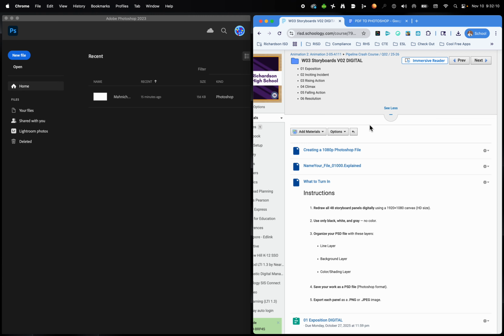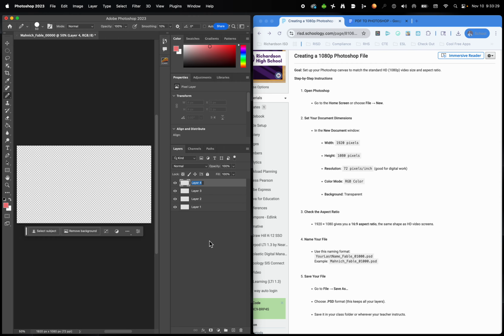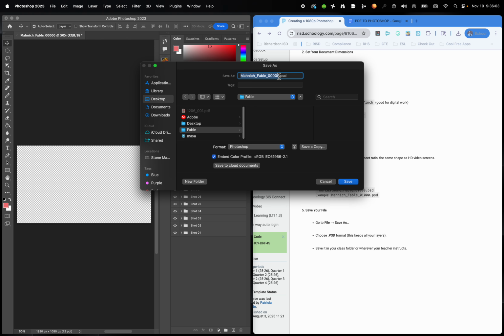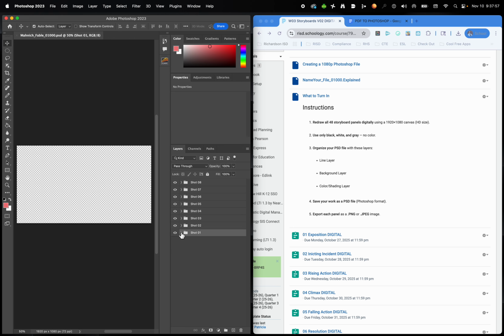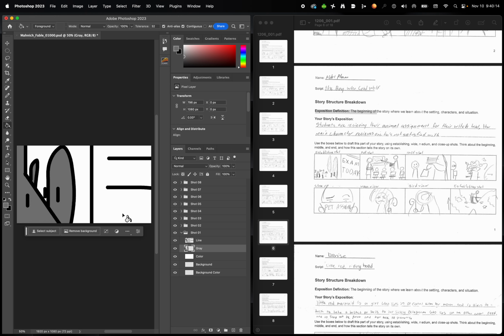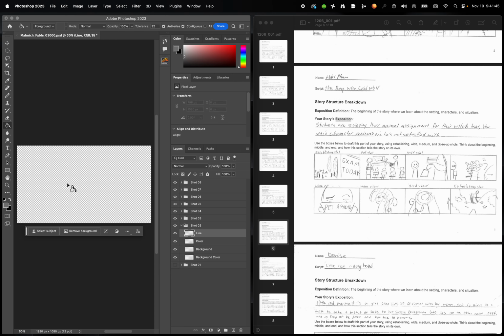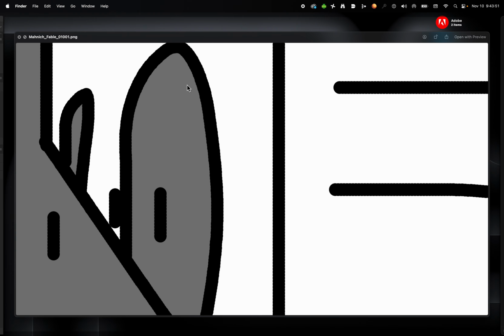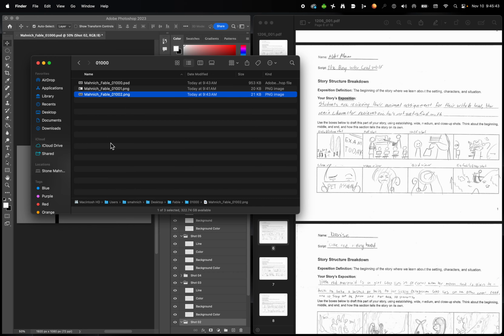W03 Storyboards V02 DIGITAL Explained